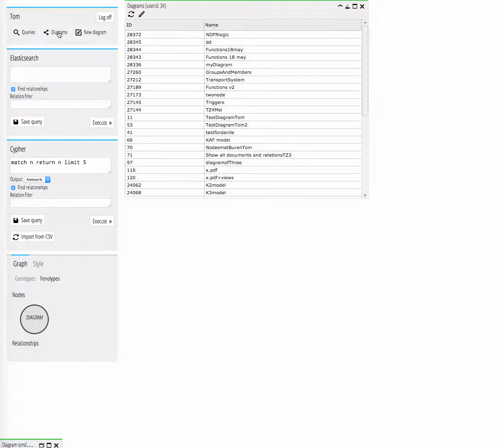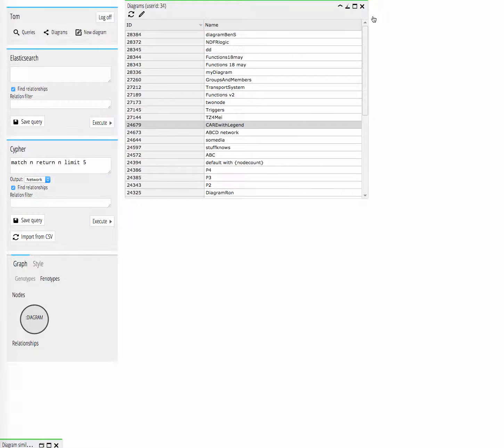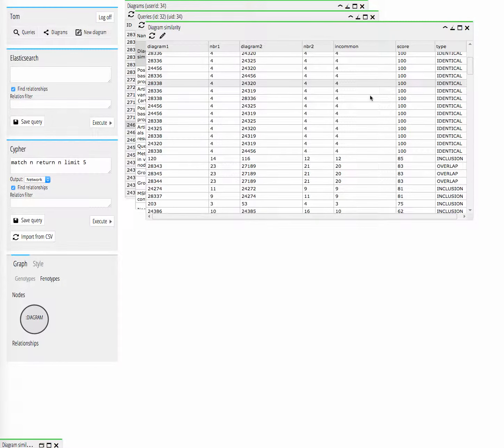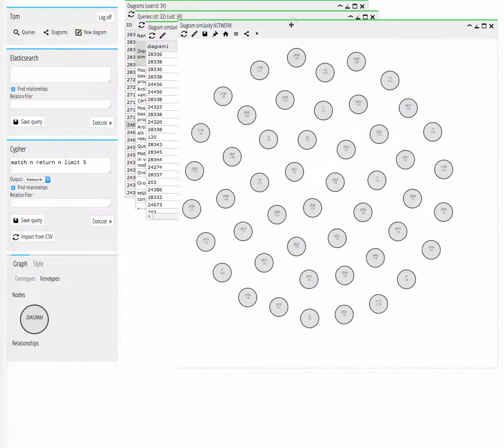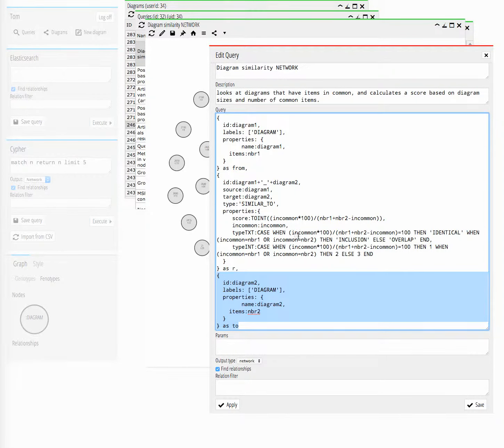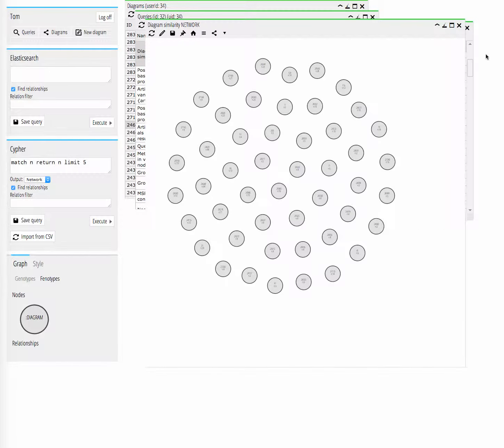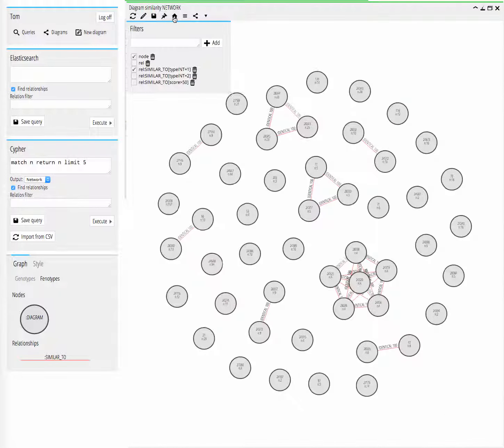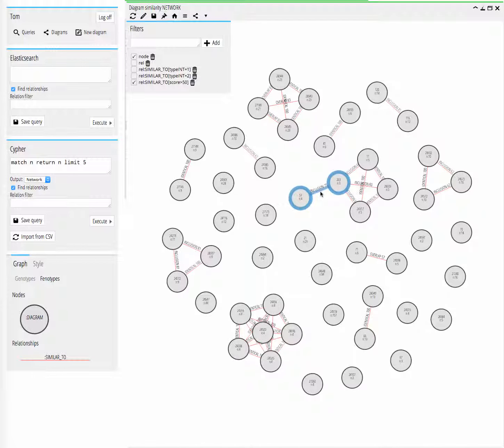Comparing Diagrams with the Prologram Neo4j browser